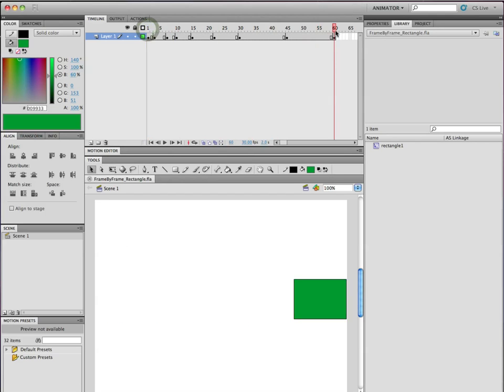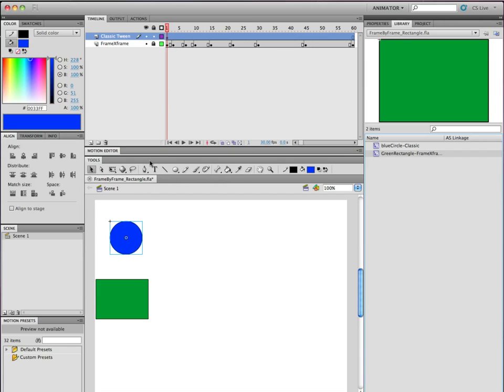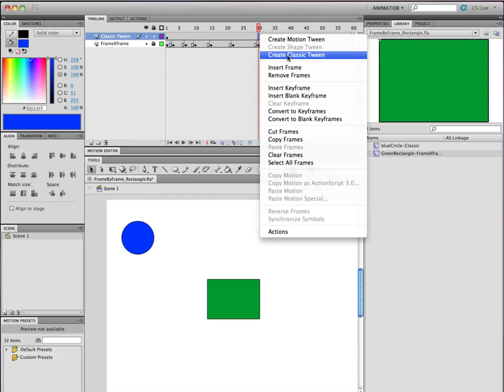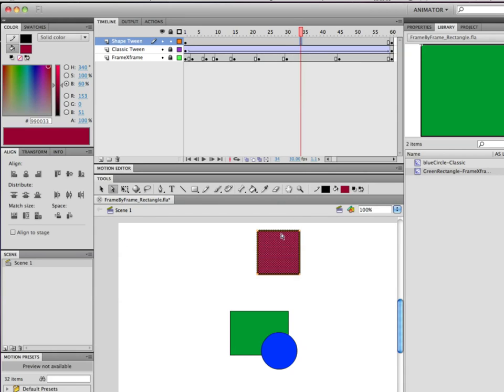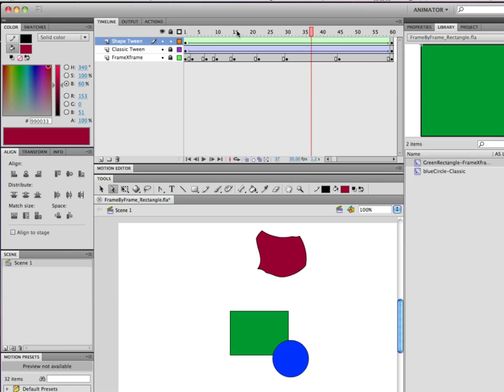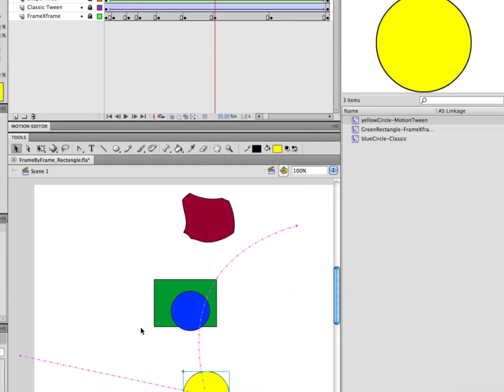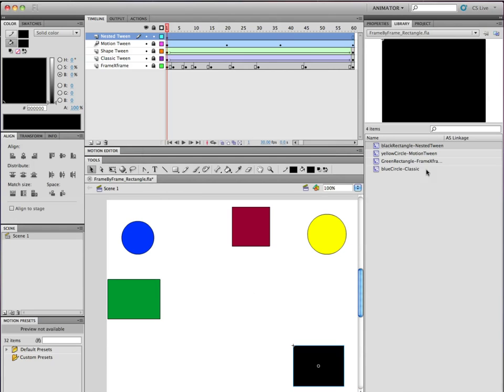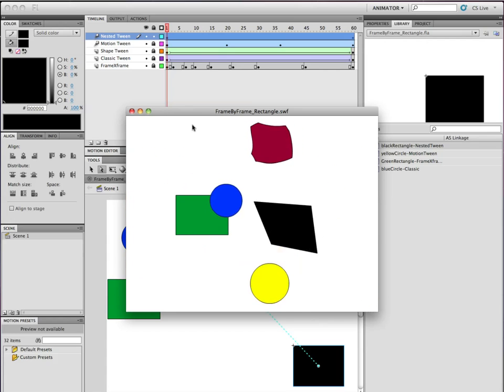Basic Tweening Methods in Adobe Flash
There are several different ways you can animate an object in Flash.  In a previous demonstration, we already went over a simplified exercise in frame by frame animation.  Here, we talk about the different methods of using Tweens in Flash to achieve different motions.